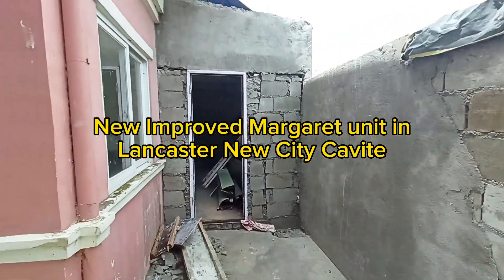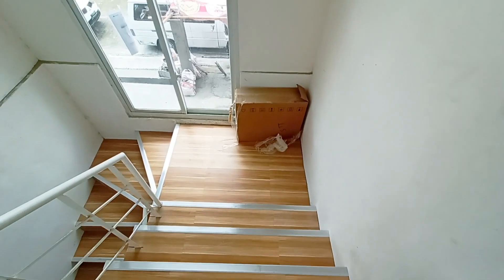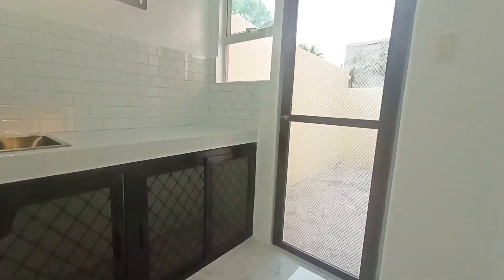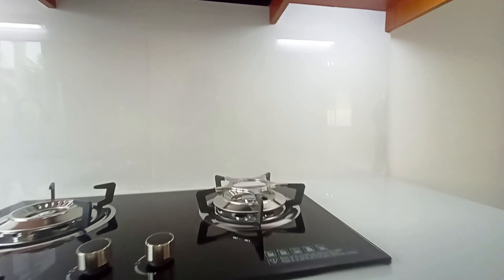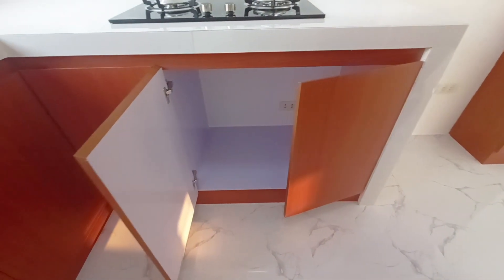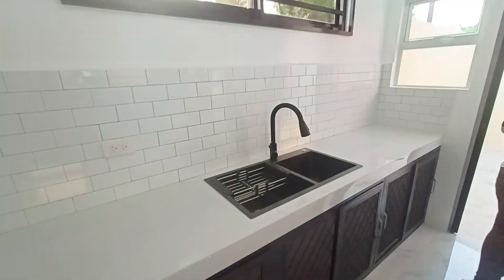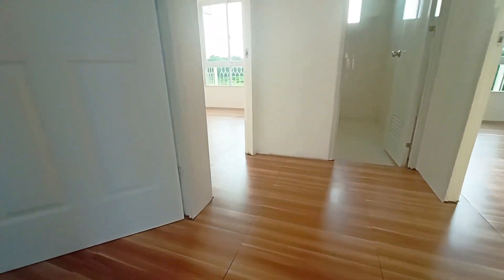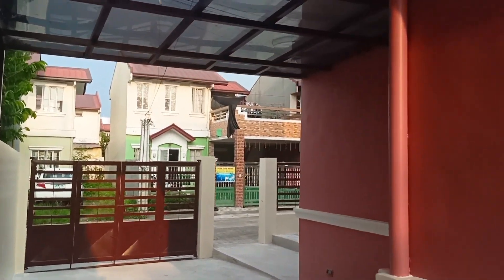Margaret unit at Lancaster New City Cavite home improvement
Another finished project of our team.

Scope of work:
1. Gate and Fence
2. Tiles installation
3. Kitchen extension
4. Dirty Kitchen
5. Canopy roofing